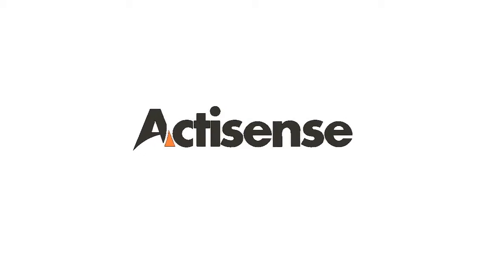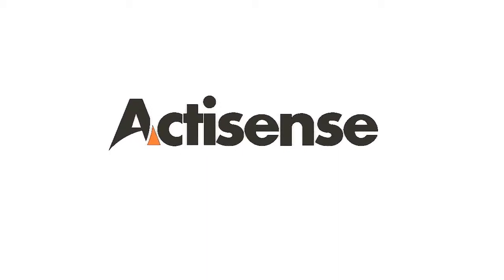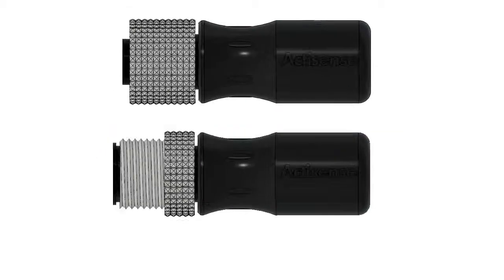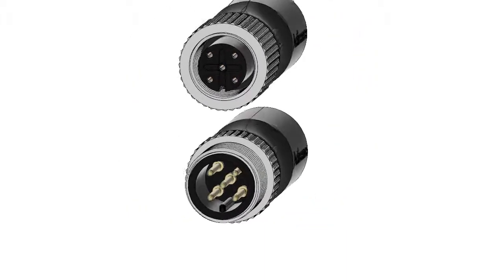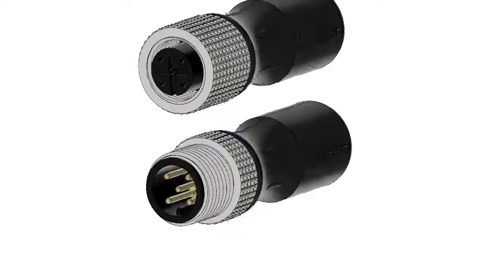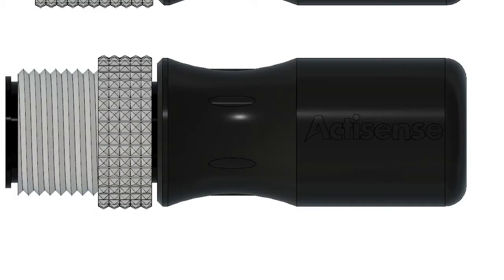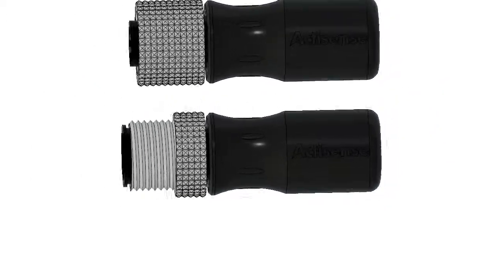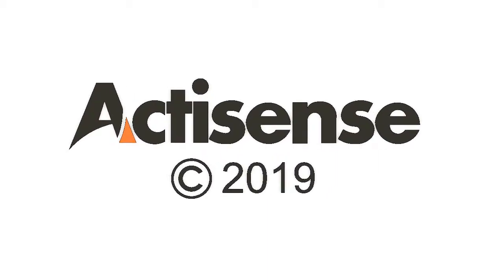Video #6 A2K Terminators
Our video #6 in our A2K Cable & Connector range gives us insight into the use of Micro Termination Resistors.